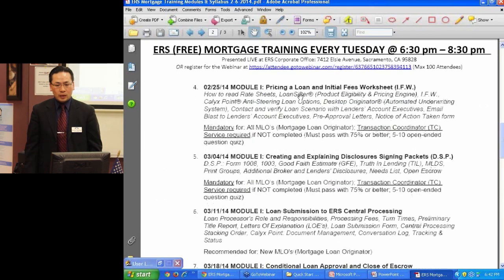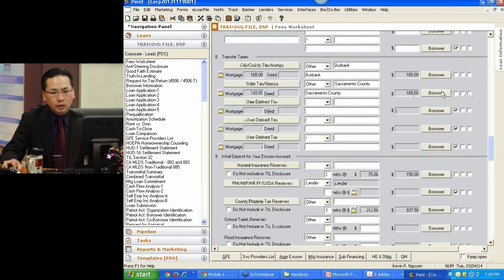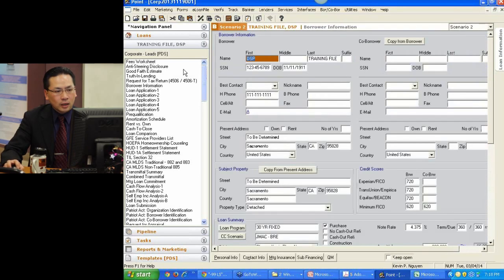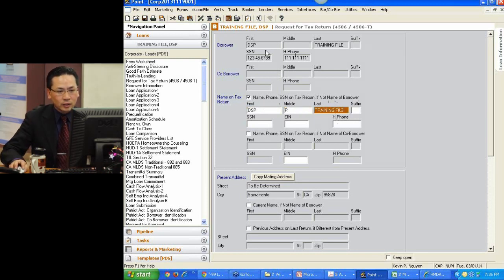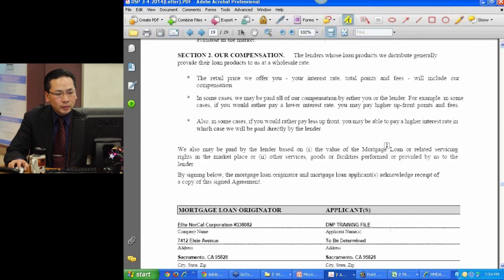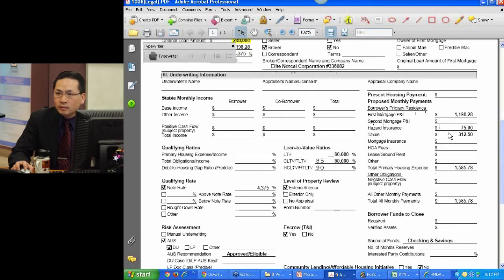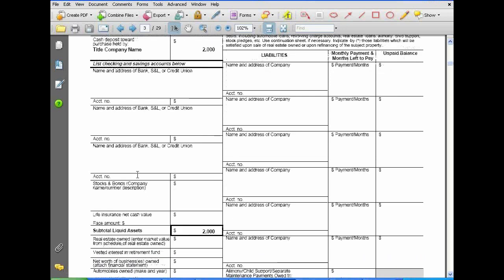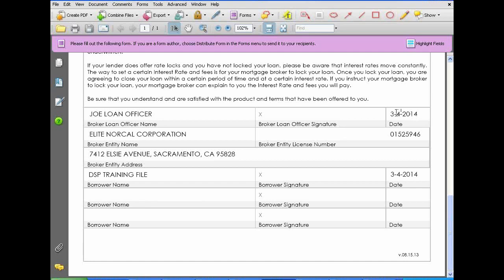2014 Elite Mortgage Training Session 4 MODULE I Creating and Explaining Discolsures Signing Packets